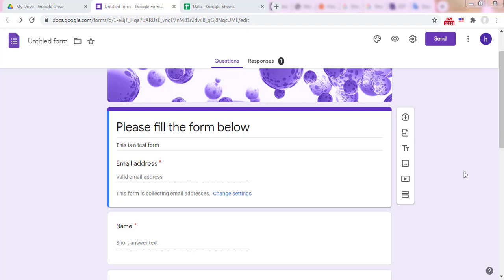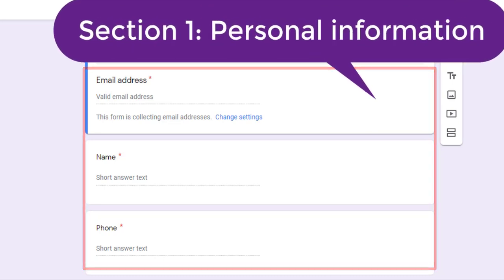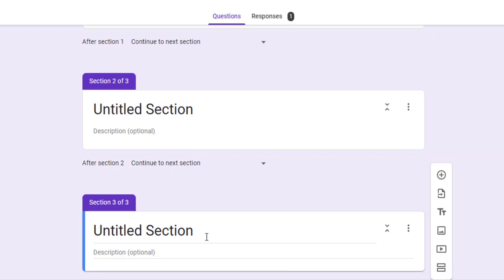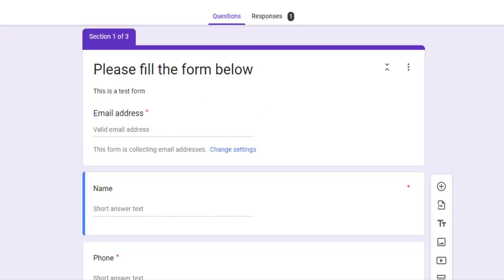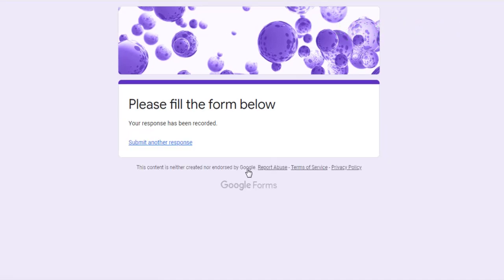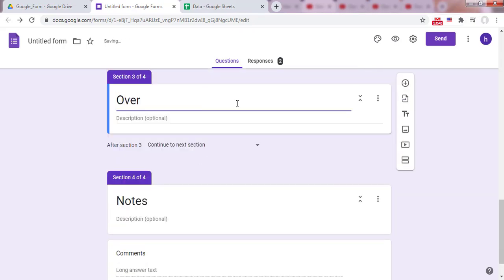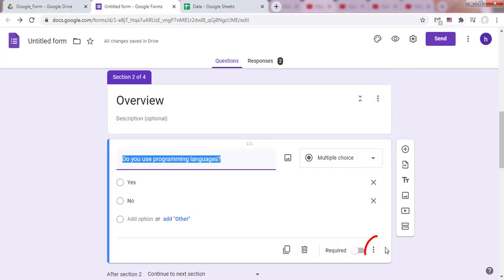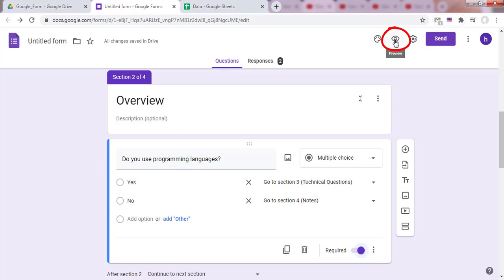Form sections and Conditional questions in Google Forms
In this tutorial, we'll see how to add form sections and show questions based on answers in Google Forms.